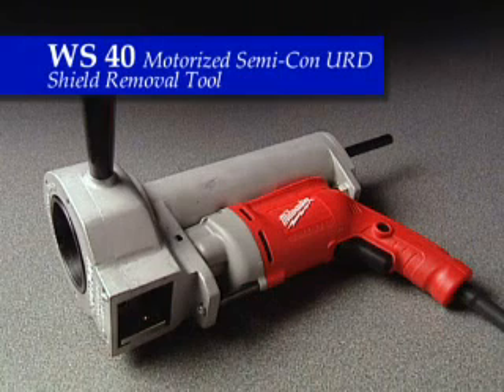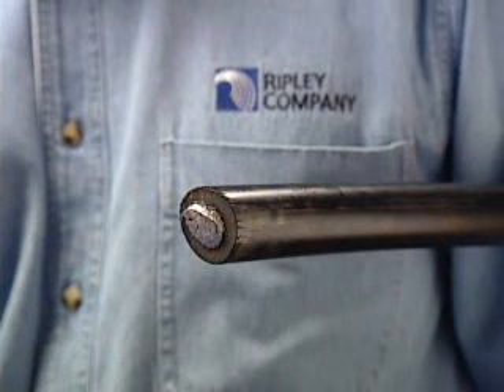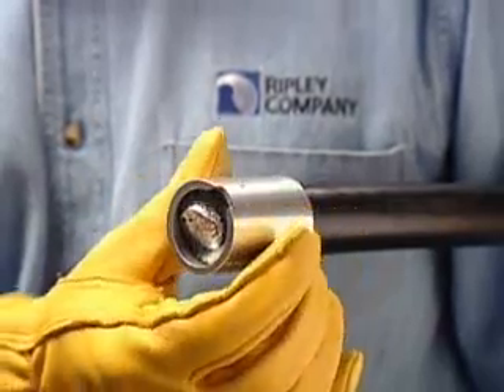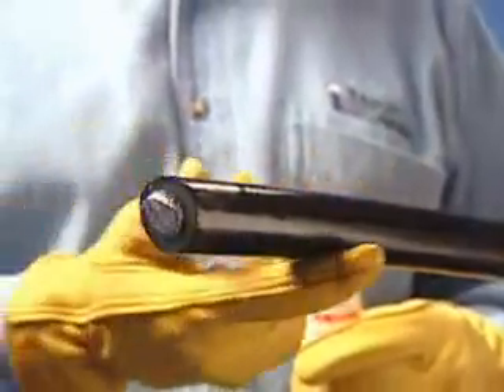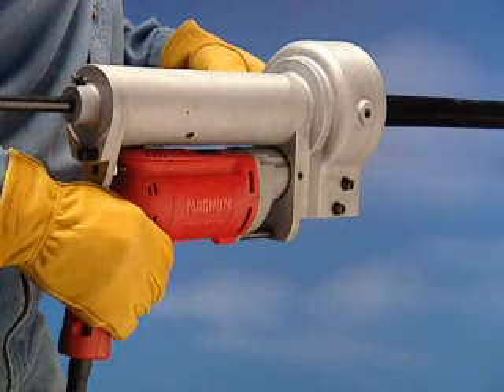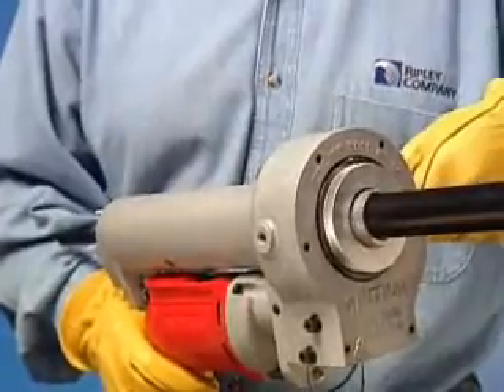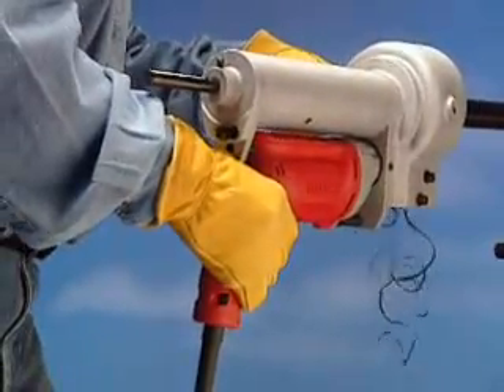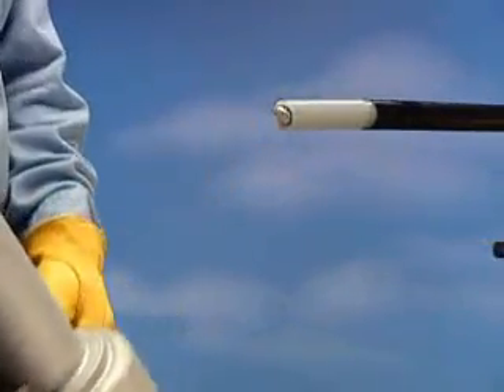Ripley Utility Tool Motorized Semi-Con URD Shield Removal (WS 40)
Cable preparation tool for removal of "bonded" semi-con shield on 5 to 34.5 KV cables.  .625 to 1.875 in (15.88 to 47.63 mm) cable O.D.